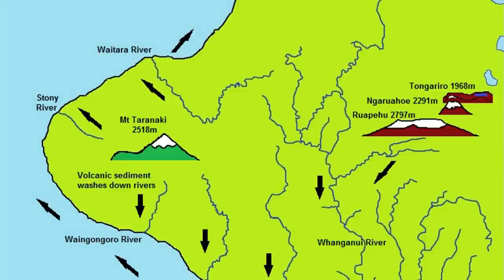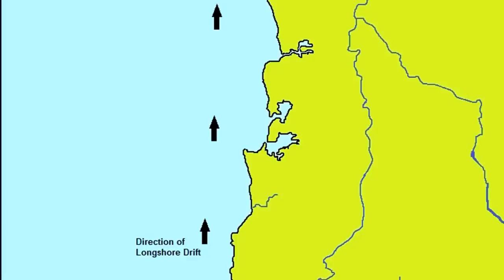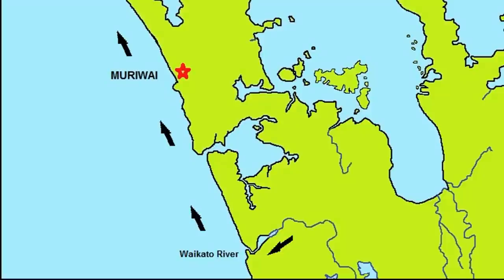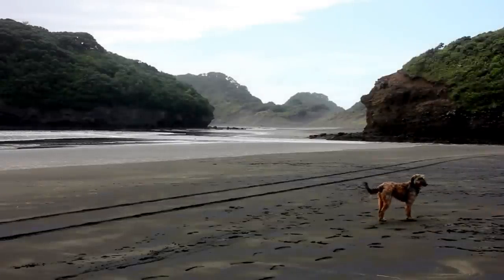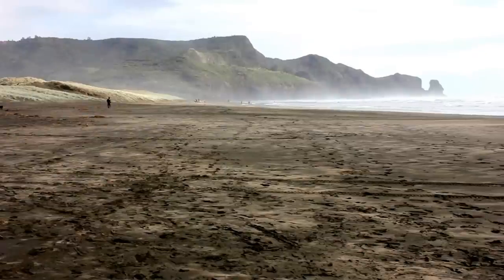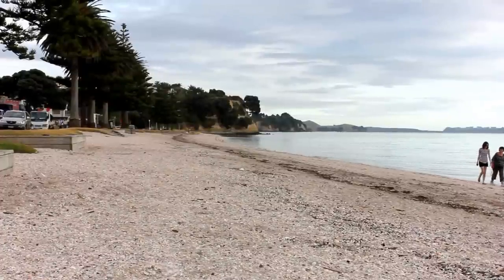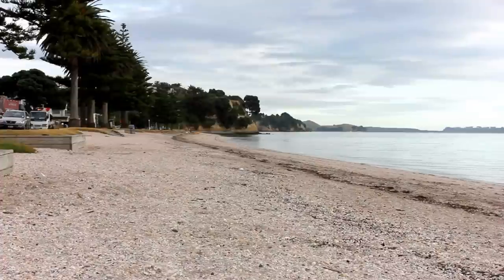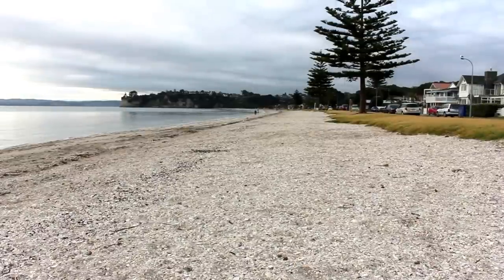Where does Sand come from?: Coastal Processes Part 3 of 6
Beach Sediments can range from silt, sand, gravel to boulders.
Most sand has its origins from rocks on the land. The sand at Muriwai is mainly black iron sand (also known as Titomagnetite).  This sand originates from the volcanoes of the Central North Island and Mount Taranaki on the West Coast. Rivers from these mountainous regions have eroded volcanic material and carried sediment to the sea. From there longshore drift has transported the black sand up the coast and deposited on beaches. Additional volcanic material has also been eroded from the extinct Andesite volcanoes of the Waitakere ranges by the actions of wind and waves. Some sediment is the ground up remains of shellfish, or Calcium Carbonate.